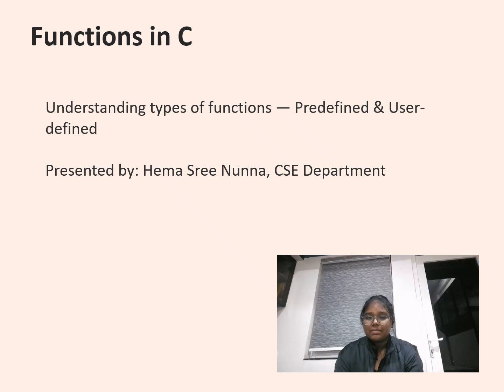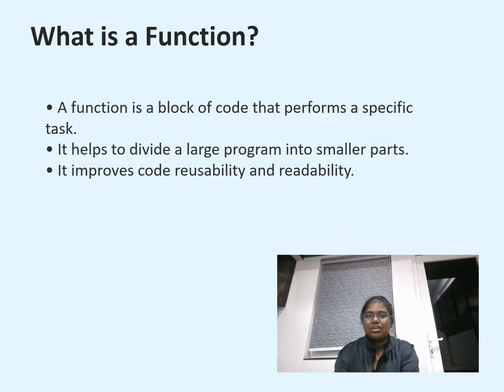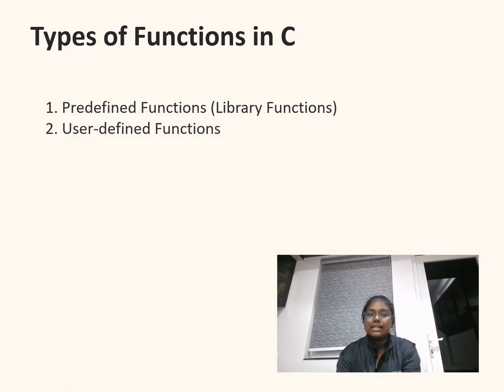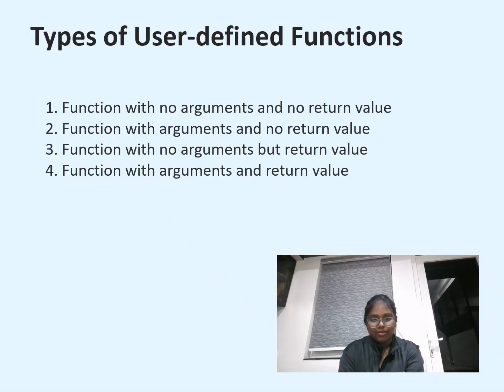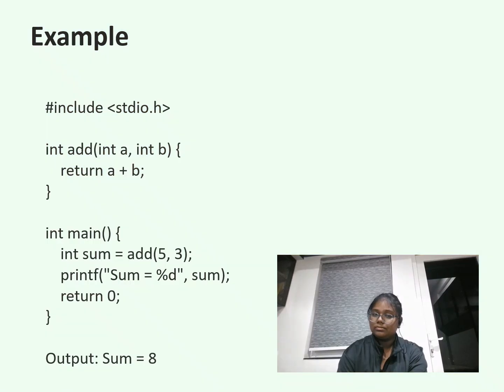Functions in C Presentation by Hema Sree Nunna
📙topic : functions in c language